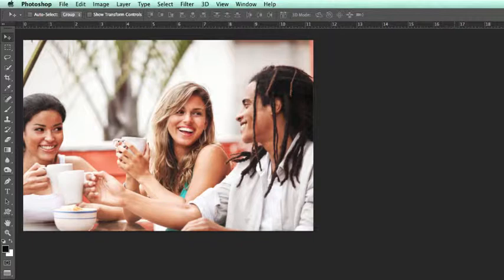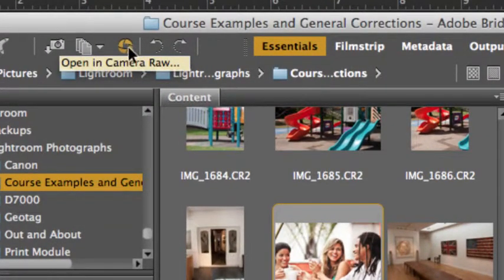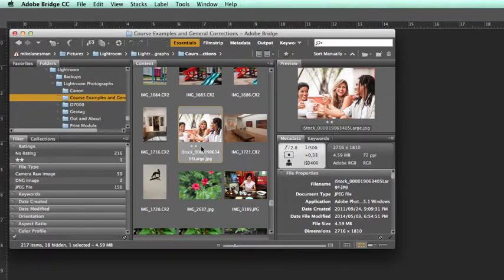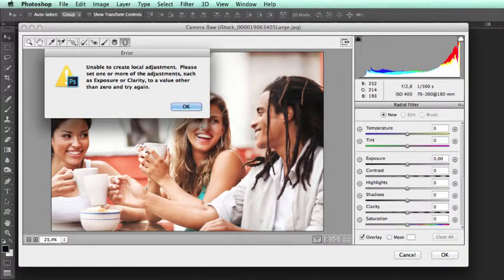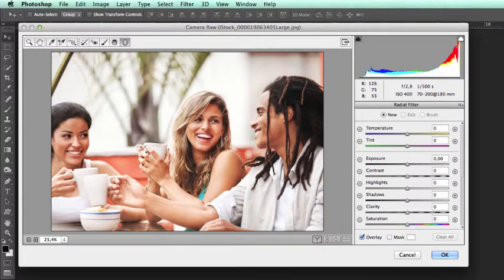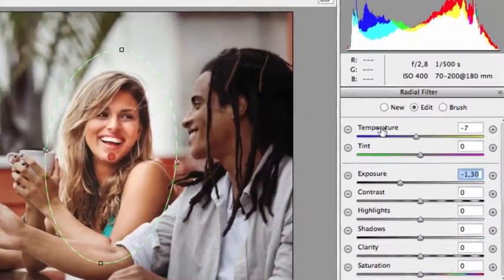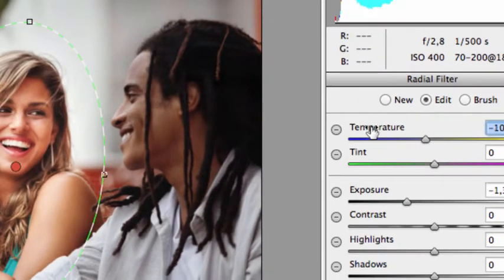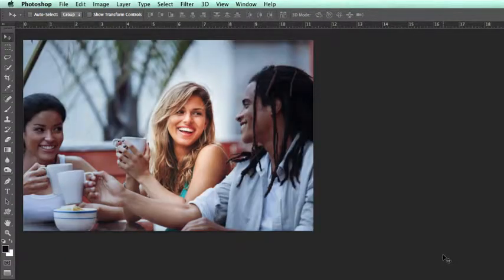Using the Radial Filter in Photoshop CC 2014